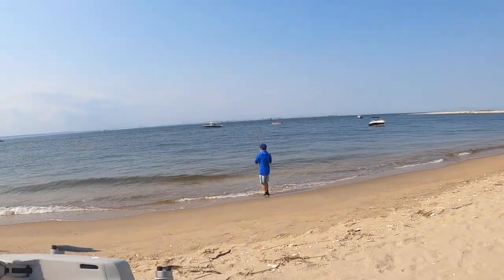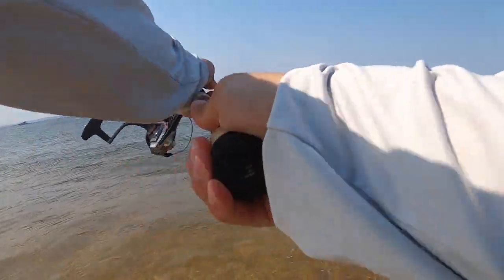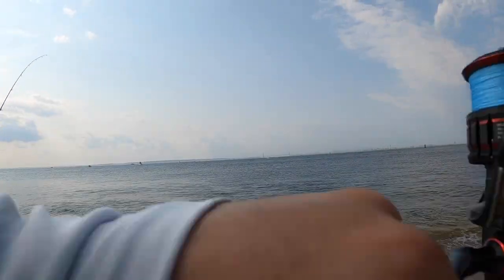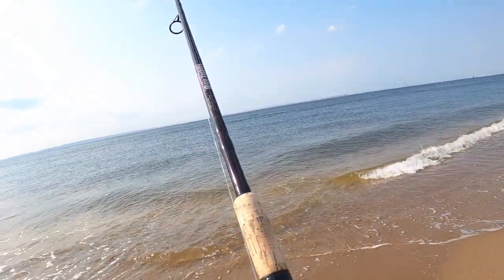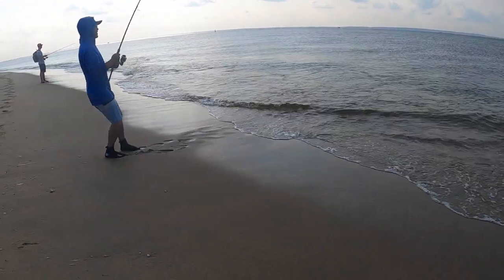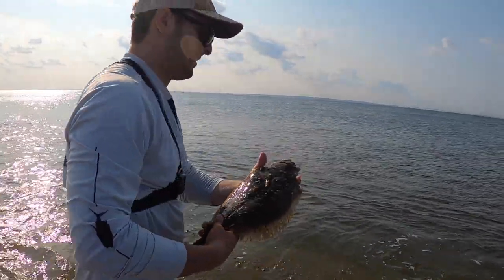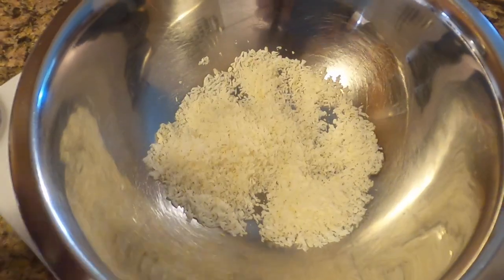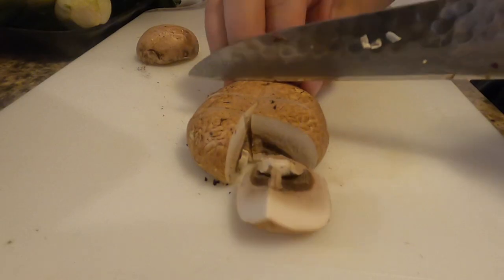Why Haven’t I Tried This TRASH FISH Sooner? SEA ROBIN Catch & Cook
Whats up everyone! In this video I start off surf fishing the NJ surf for fluke using bucktails. The sea robin bite seemed to be red hot where  we were fishing. After countless short fluke and sea robin I decided to take 1 sea robin home to really see if this is a trash fish. I’ve never tried sea robin before, but after trying it for the first time I can honestly say that this fish tasted delicious. If you’ve never tried sea robin you are missing out! I hope you enjoy this catch and cook!

Recipe

The crust for the fish

1/3 cup       Unsweetened Coconut Flakes
1/4 cup        Almonds, Crushed
2 TB              Cilantro, Chopped

8                  Baby Bok Choy heads
1                   Yellow Bell Pepper
1                   Orange Bell Pepper
8oz              Cremini Mushrooms
6oz              Snow Peas
1/2               Red Onion

1/4 cup       Cooking Mirin
2 TB            Soy Sauce
1tsp            Sesame Oil
2 TB           Hoisin

Cooking Supplies
Shun 7inch Santoku
Wustof Legende

Fishing Gear:

Frogg Toggs Hellbender
Simms Freestone Waders
Korkers Terror Ridge Boots

Saltwater Tackle:

Shimano Blue Wave Surf Bag
Penn Slammer 3 4500
Tsunami Trophy 2
Tsunami Airwave Elite
40 LB Fluorocarbon
Line Cutters

Saltwater Lures:

SP Minnow
Tsunami Talkin Popper
Hogy Epoxy Jig
SPro Bucktails